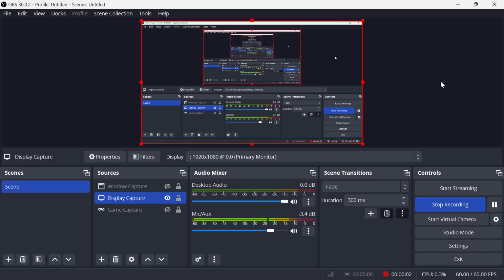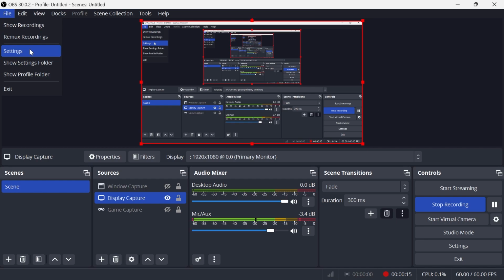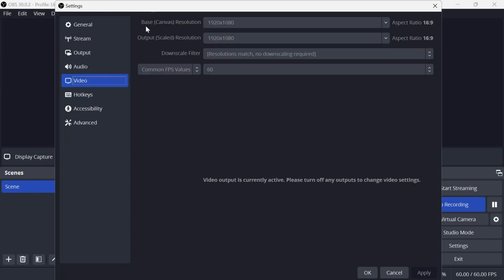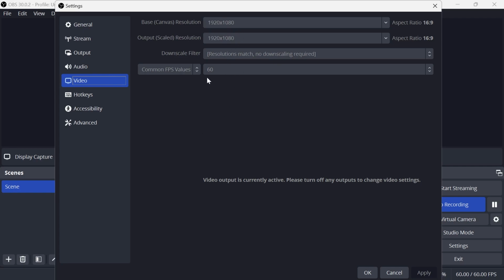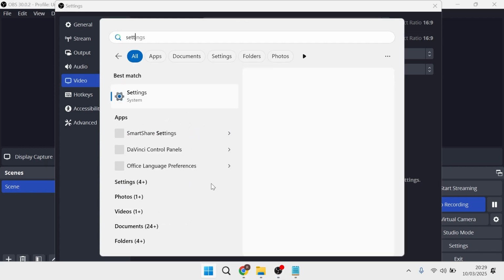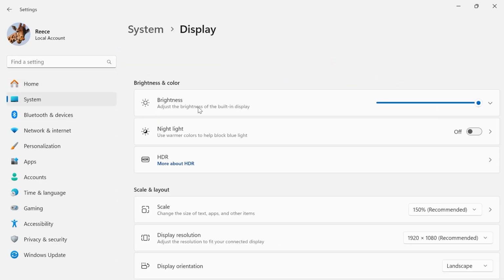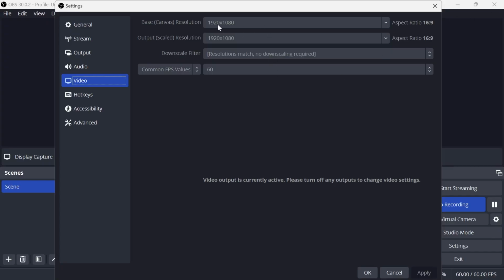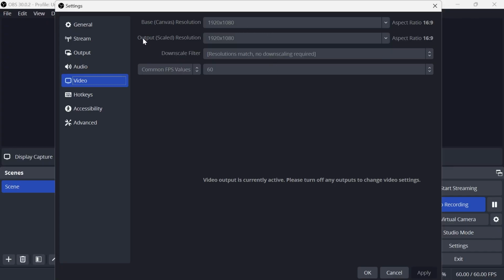How To Change Output Resolution in OBS Studio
In this video, you'll learn how to change the output resolution in OBS Studio for better video quality and performance. Adjusting the resolution helps optimize streaming, recording, and reducing file sizes based on your needs. We’ll walk you through accessing OBS settings, modifying the base (canvas) and output resolution, and choosing the best downscaling options.